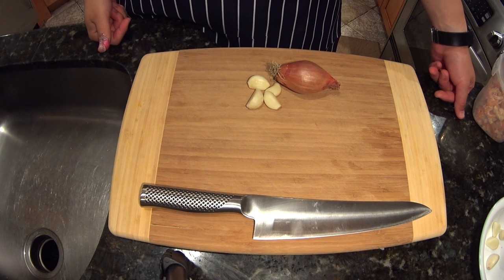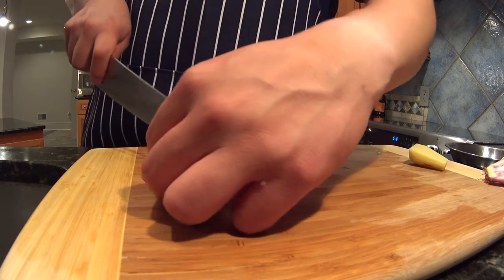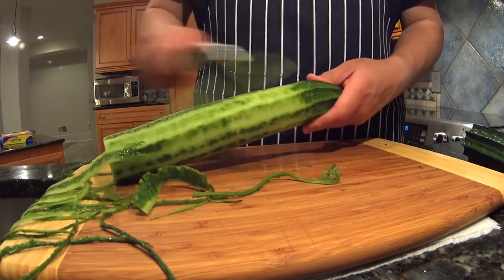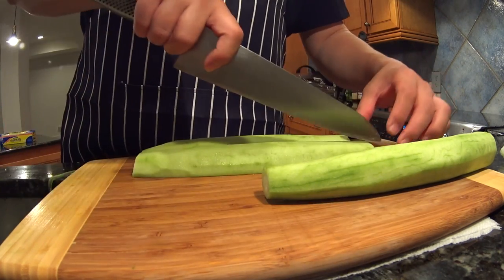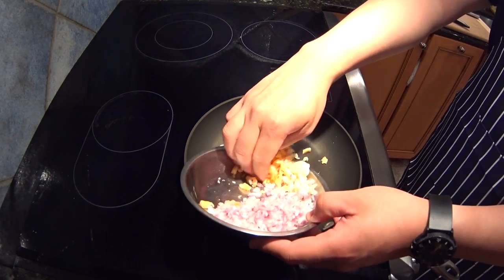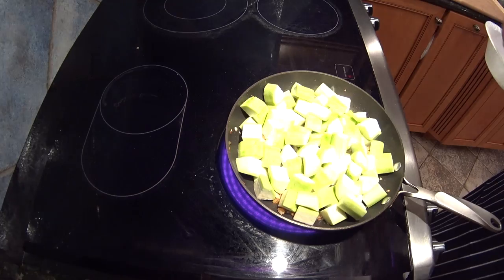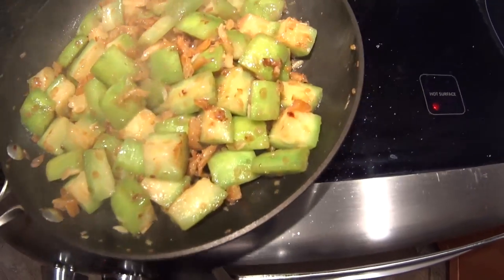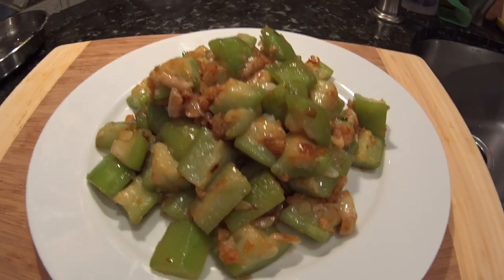Weird Chinese Vegetable #1: Si-Gua (Luffa, Chinese Okra)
everyone's favorite veg, like a...Chinese zucchini. Questions and comments welcome!

Components for this dish:

-Si-Gua (seek out your local Chinese market)
-dried tiny shrimp (ditto)
-mirepoix: shallots, garlic above may contain affiliate links above may contain affiliate links above may contain affiliate links above may contain affiliate links above may contain affiliate links above may contain affiliate links